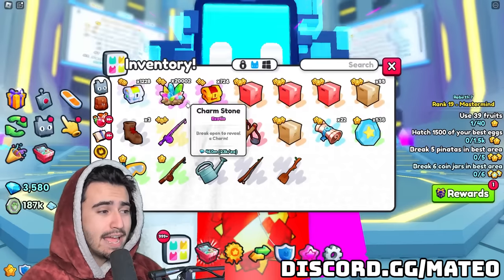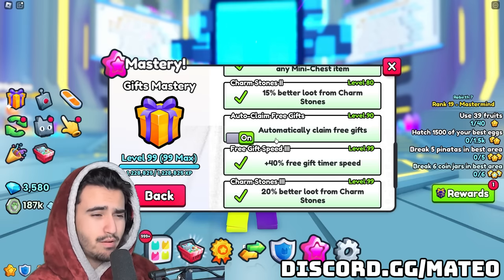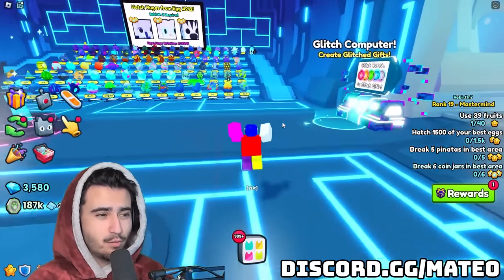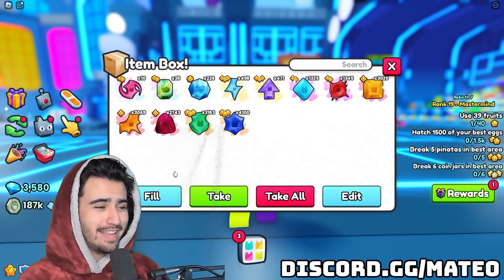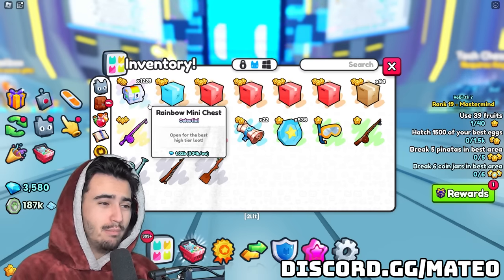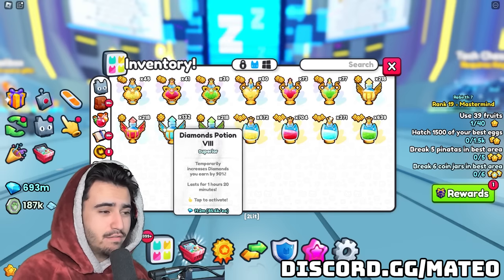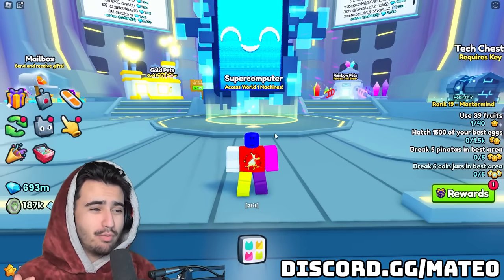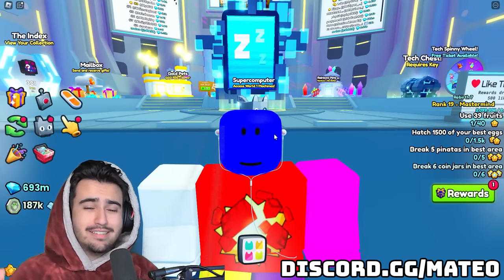I Maxed Out Gift Mastery And It Is ABSOLUTELY BROKEN In Pet Simulator 99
I spent 5 billion diamonds and 8 days to max out gift mastery so you guys don't have to!